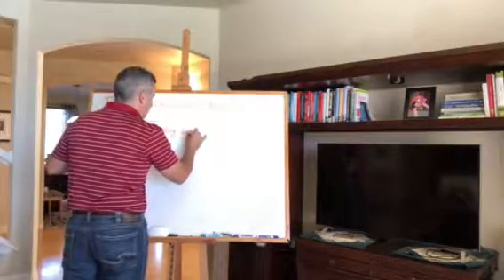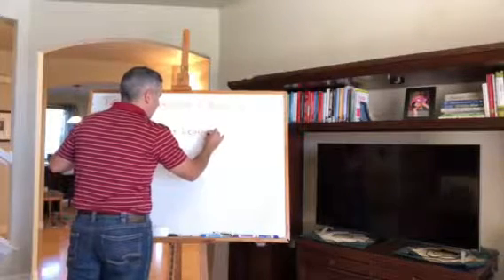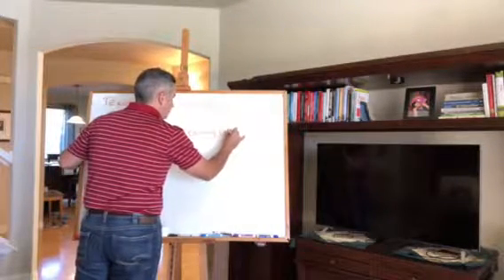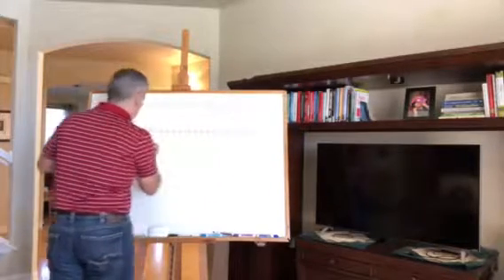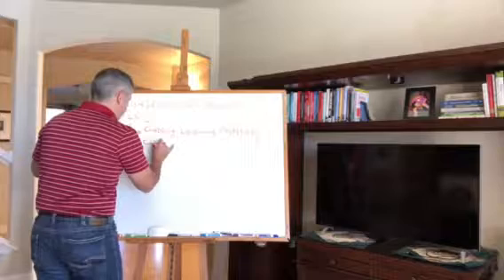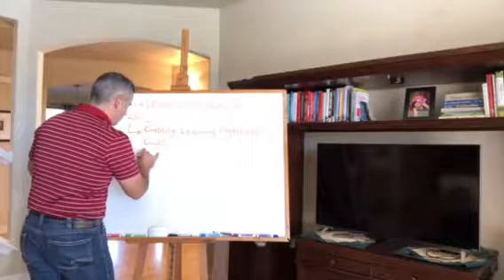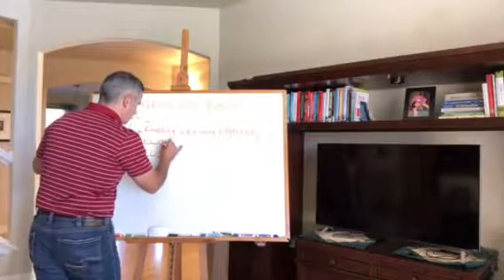Setting your class objectives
In this video I take each of the instructors through the process of establishing their terminal learning objective, and their two enabling learning objectives.

I also show how the two hour flow will work, including the standard bits, and also the pieces that each instructor will be required to plug-in. I also show where to connect your enabling learning objectives into the flow.